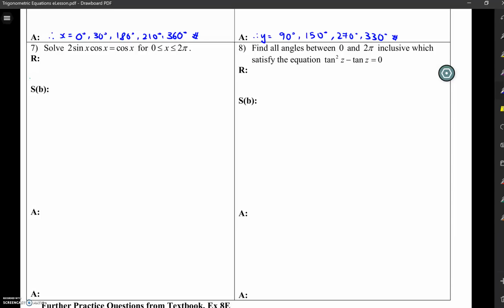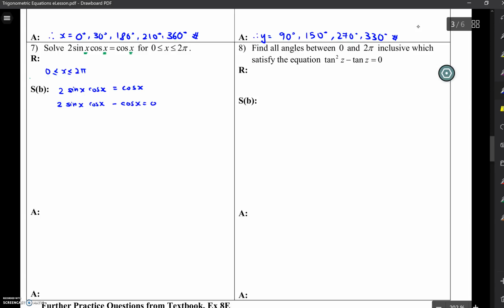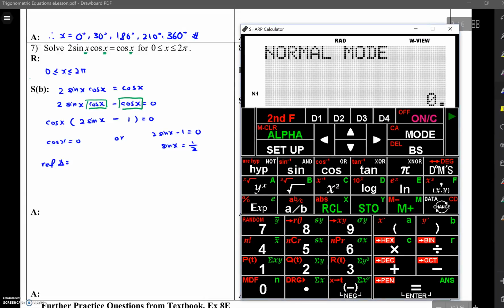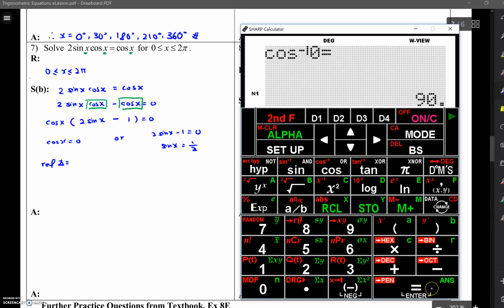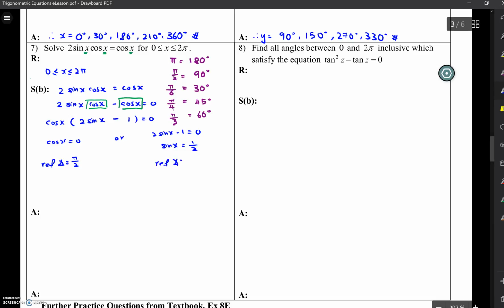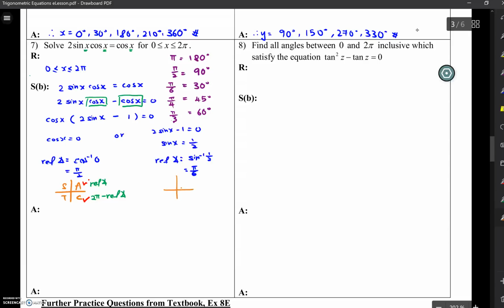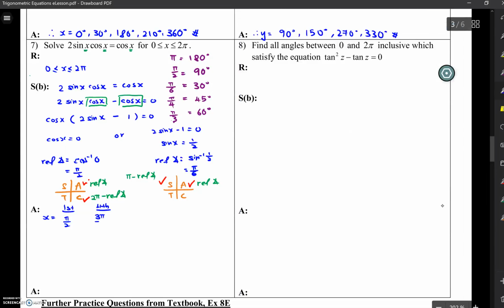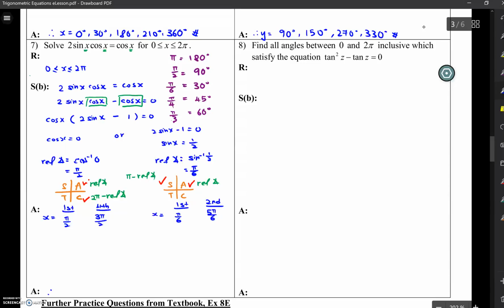Trigo Eq Q7